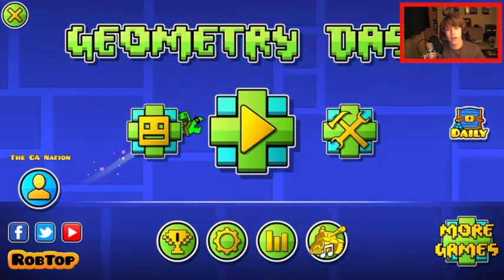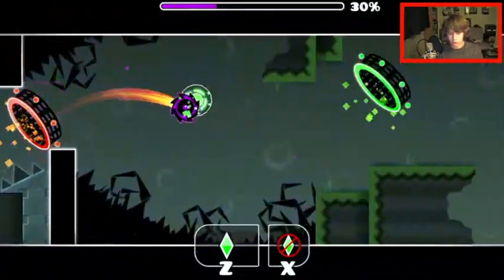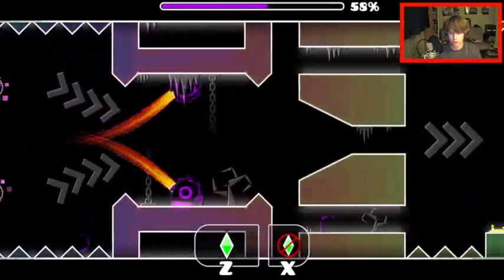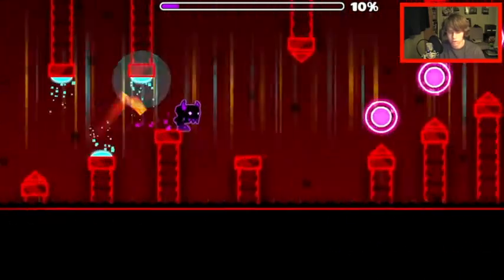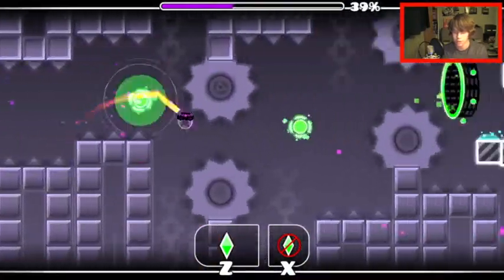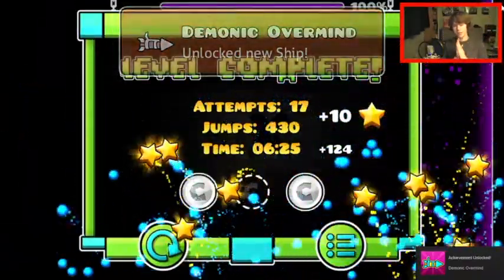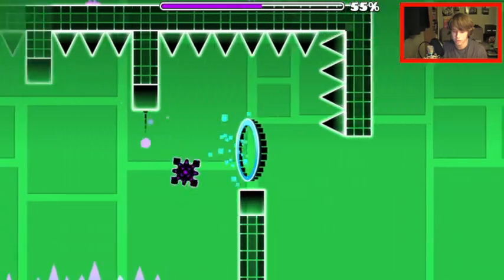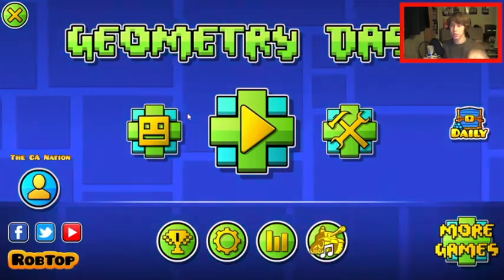I'm making progress! | Geometry Dash #2